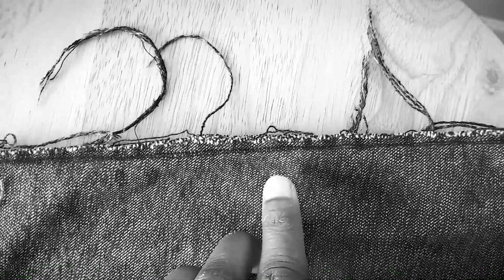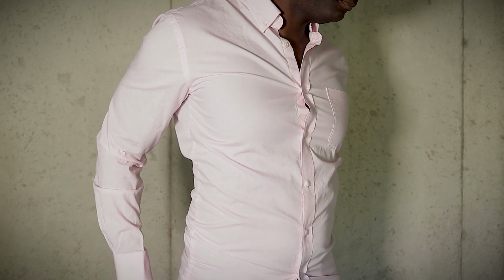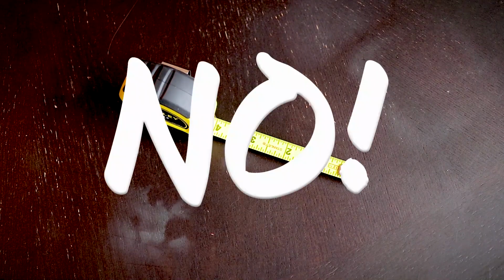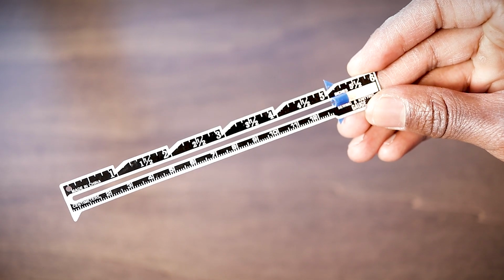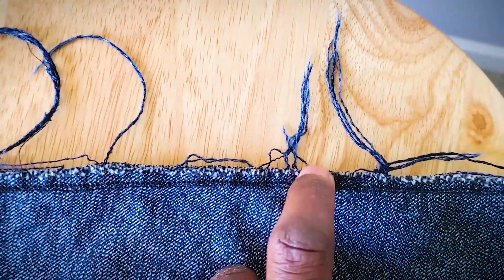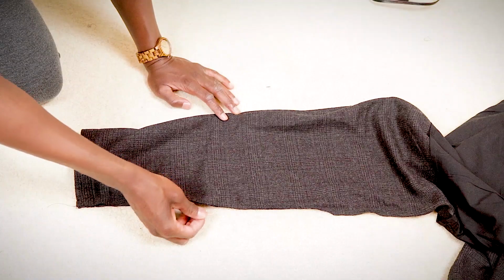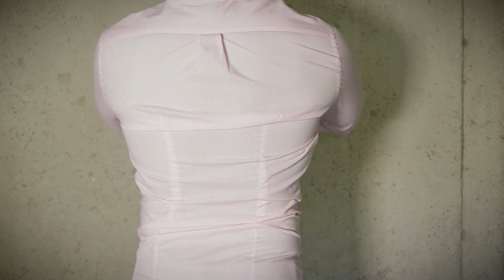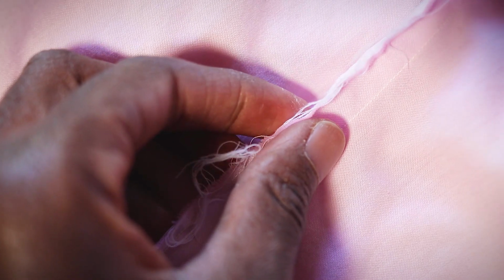Avoid My DUMB Rookie DIY Tailoring Mistakes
Learning how to use a sewing machine and using it to tailor all of my clothes was probably one of the smartest things I've ever done. But I made a lot of mistakes a long the way, and I want to help you avoid making the same ones.

👊🏾GREAT All Around Beginners Sewing Machine

👊🏾DIY Hand Sewing Kit